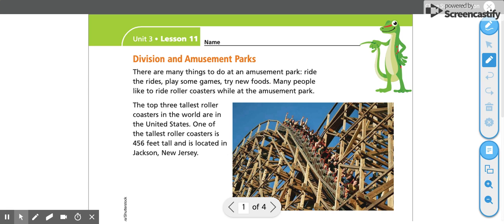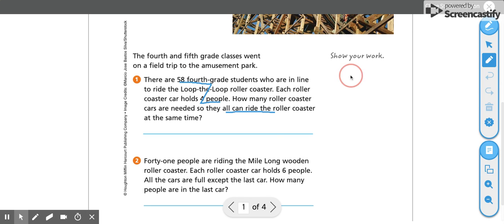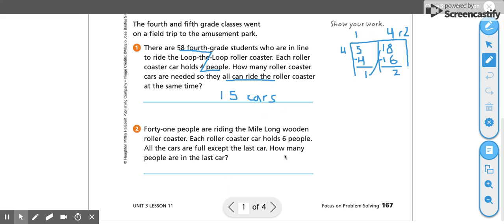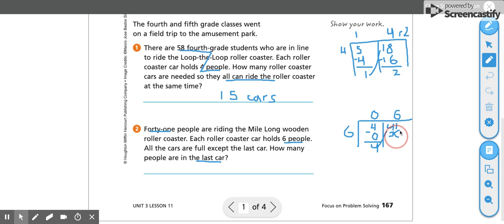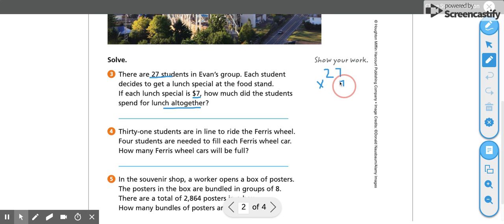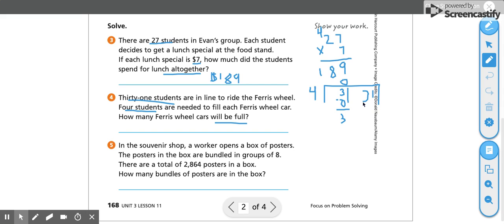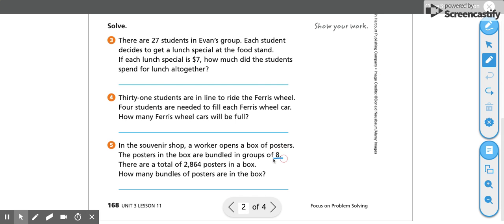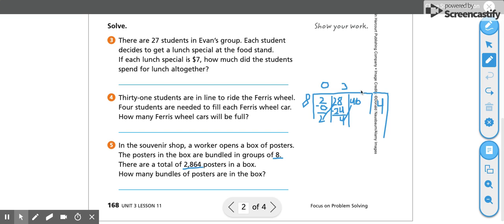3.11: Focus on Problem Solving